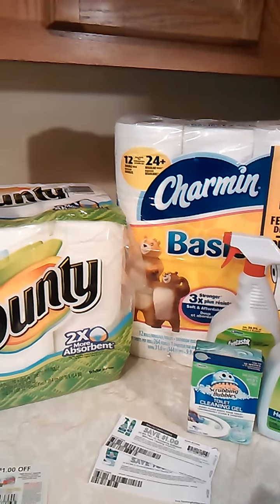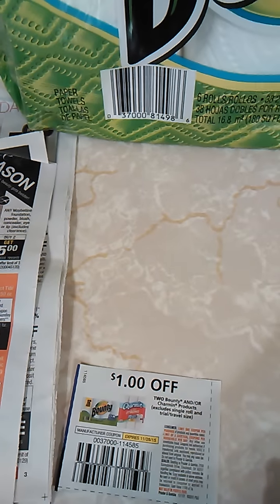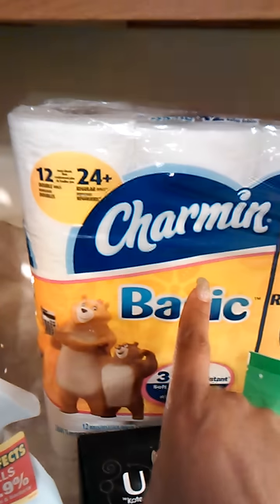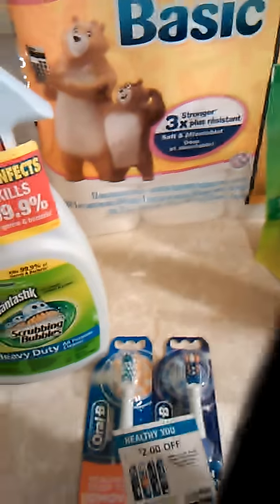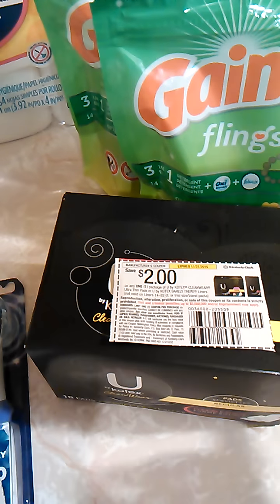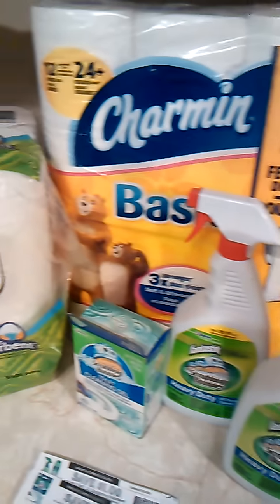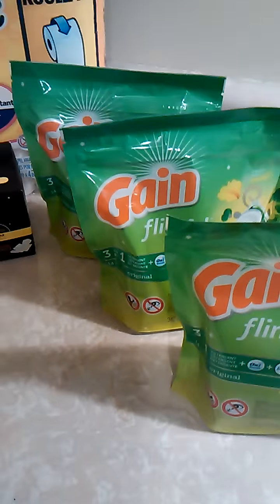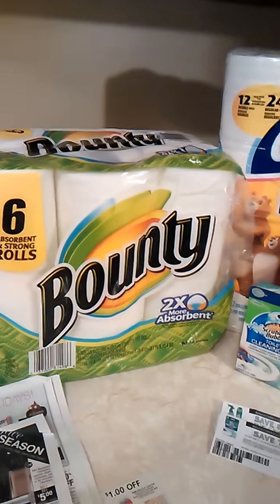CVS Couponing Haul 11/3/15